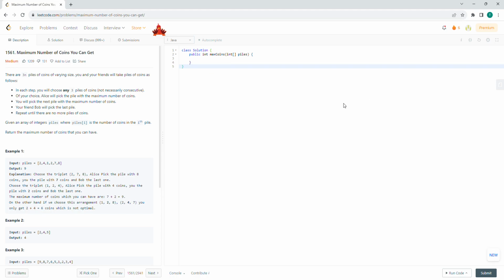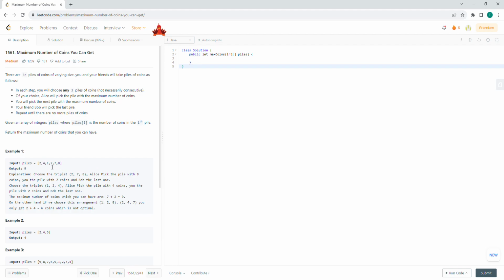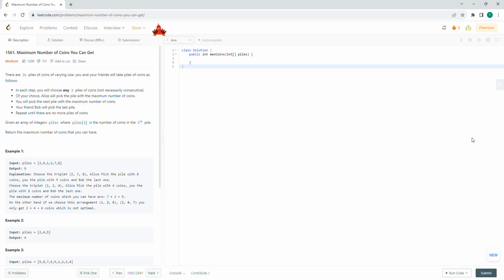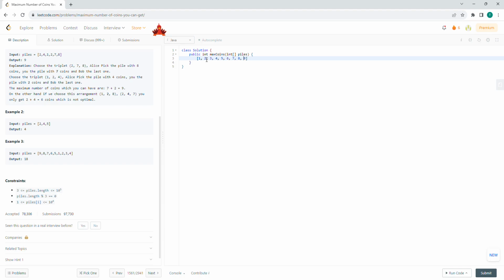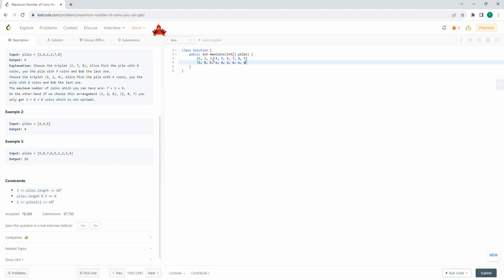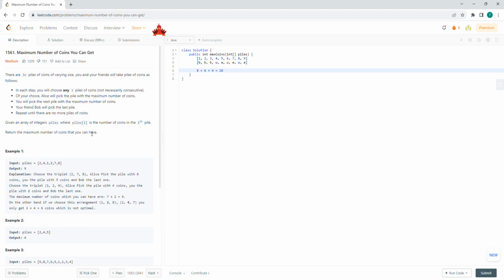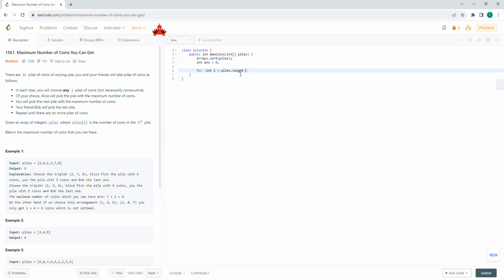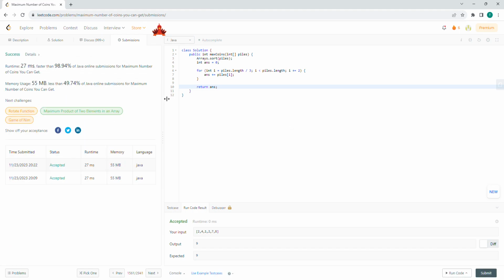November 23/2023 LeetCode Challenge: Maximum Number of Coins You Can Get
Question: 1561. Maximum Number of Coins You Can Get
Solved with Java / Difficulty: Medium
Approach: Sorting and Iteration